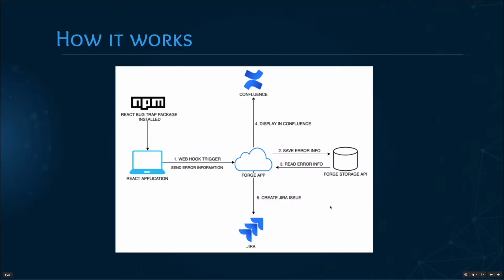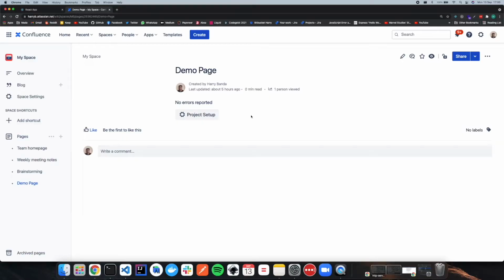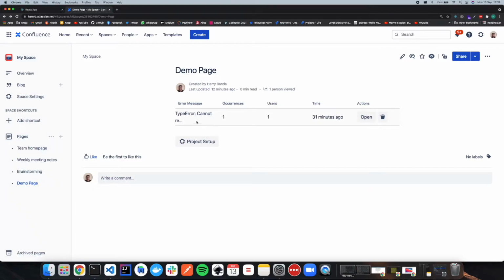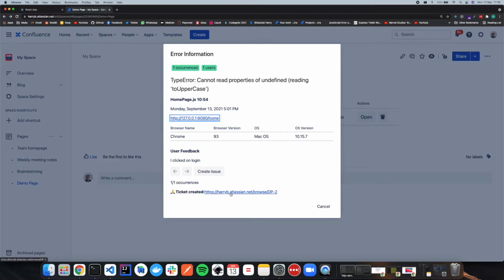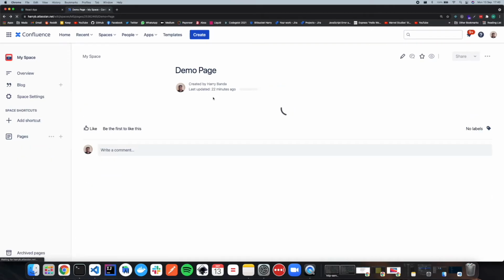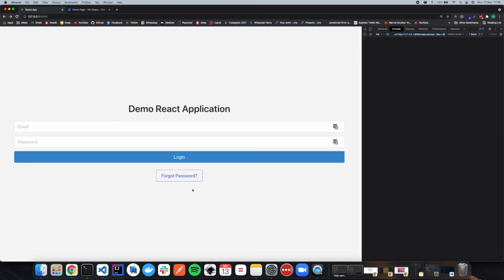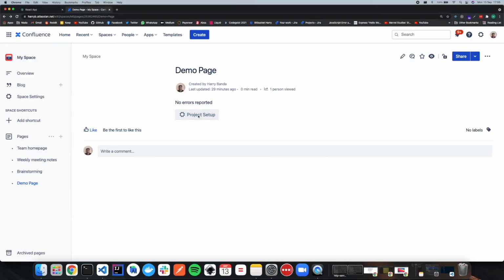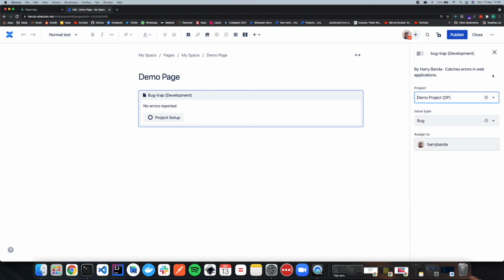Bug Trap (Codegeist 2021)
My submission for Codegeist 2021.